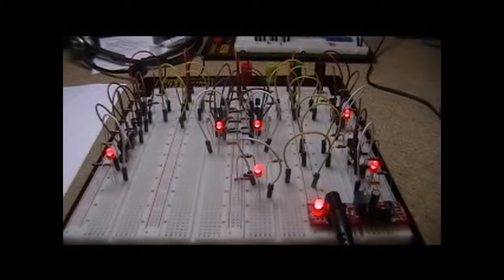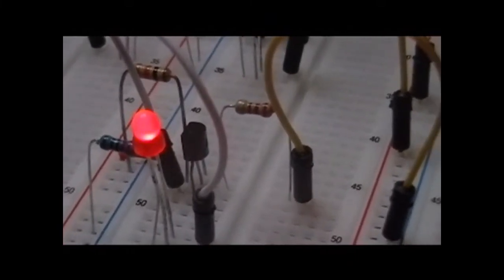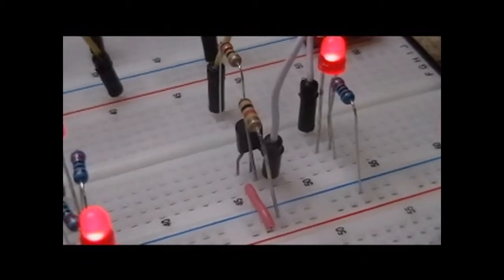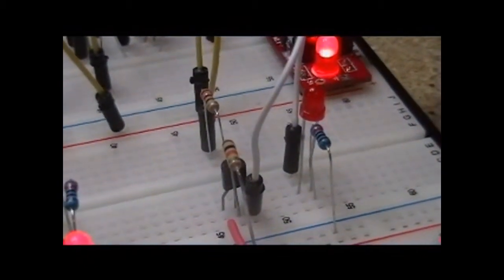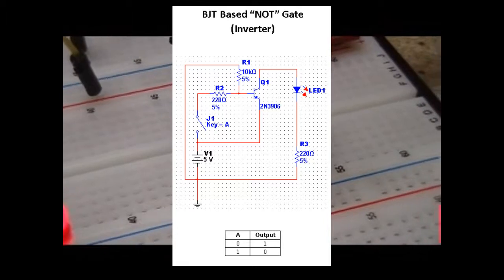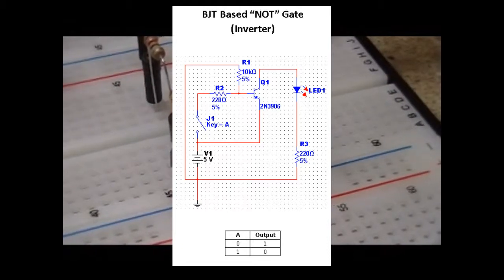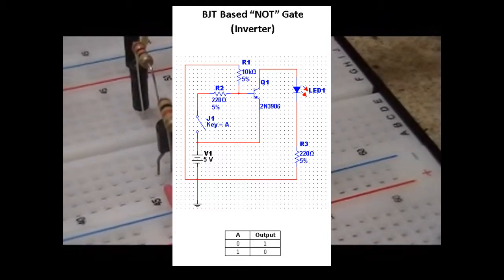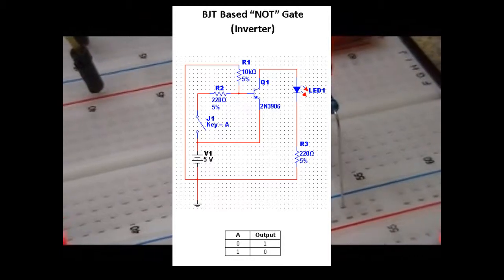BJT Transistor Logic #1 - NOT Gate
This is the first in a series of videos showing the basic logic gates built using BJT transistor logic.  This video focuses on the simplest of gates, the NOT gate.